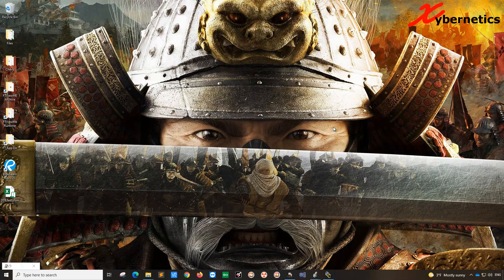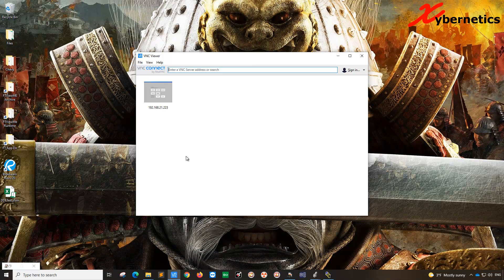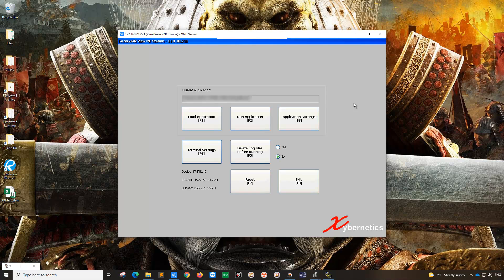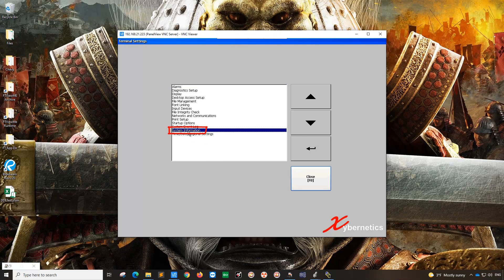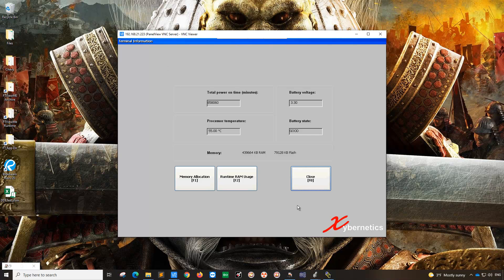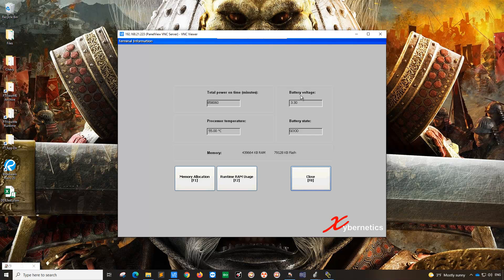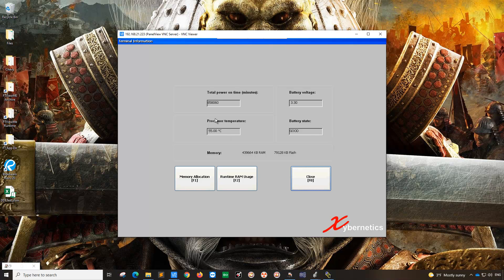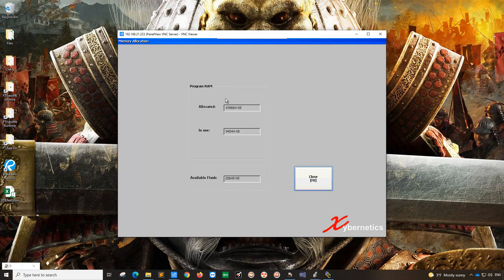Access Memory Usage On Allen-Bradley PanelView Plus 7 Performance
Learn how to view and monitor the memory usage on the Allen-Bradley PanelView Plus 7 Performance.